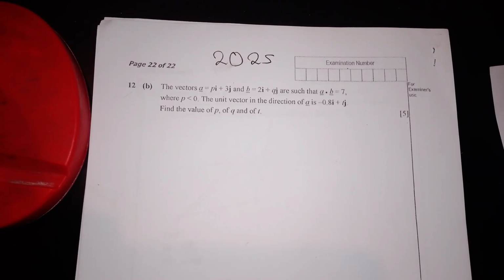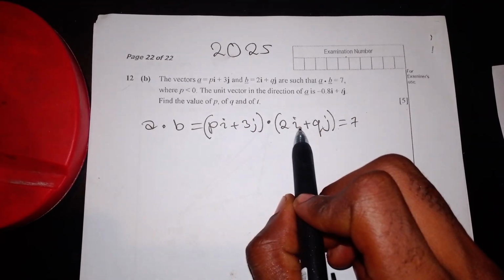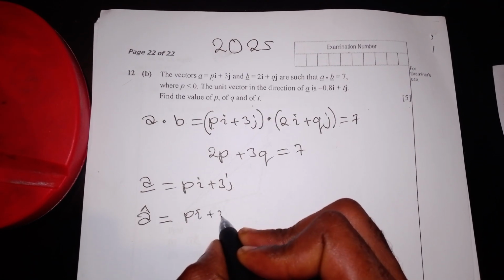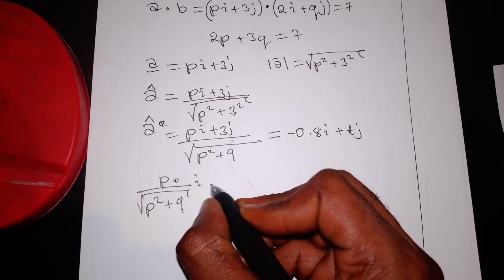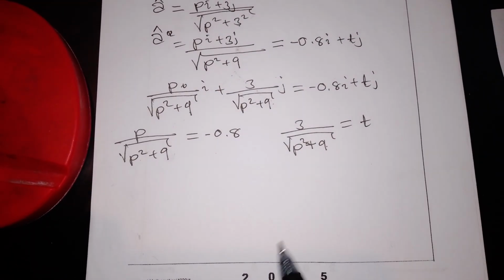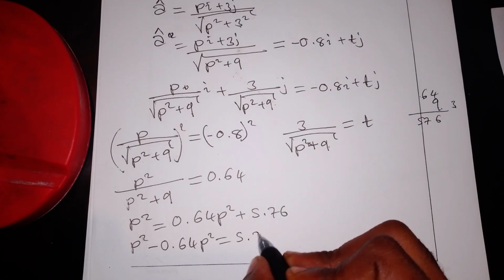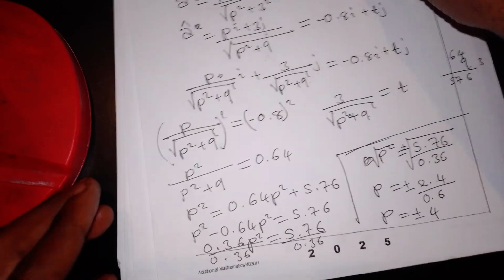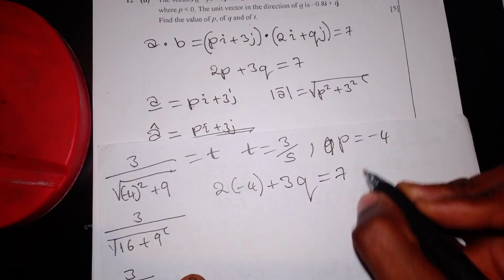2025 Vectors Question 10 b (unit vectors and dot products)